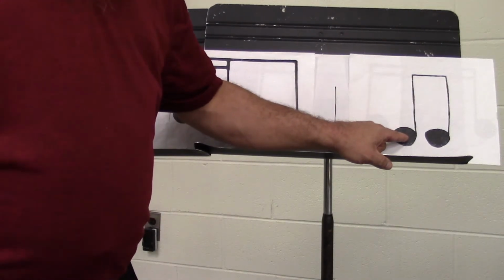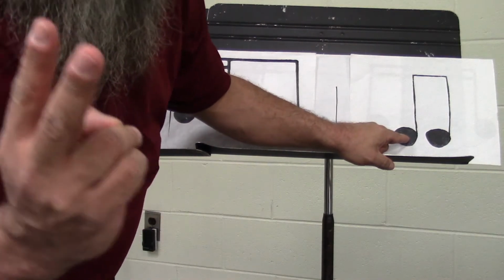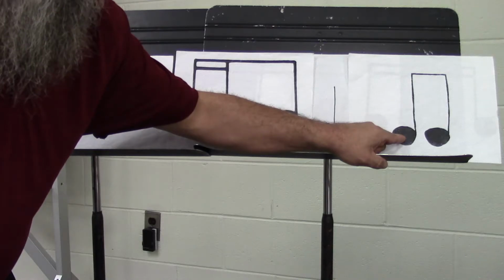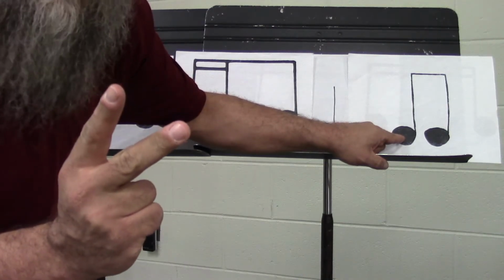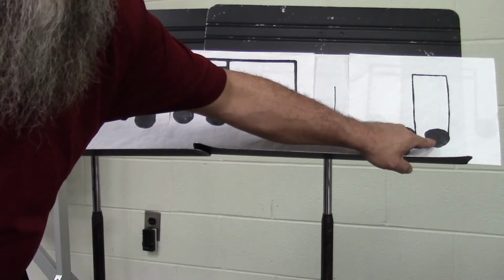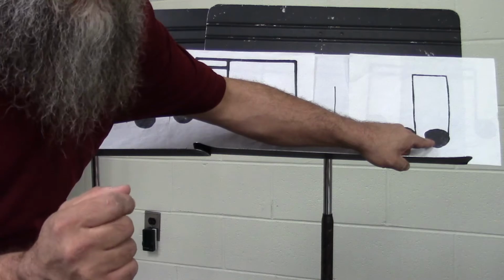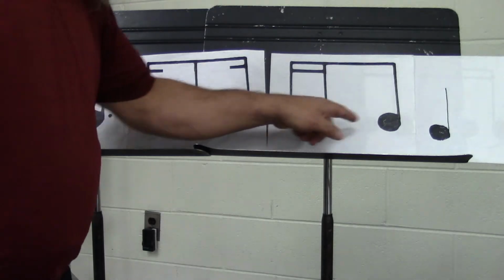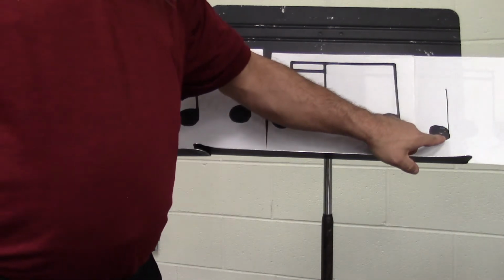Sixteenth note subdivision and ties further explained part 3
If you are not doing this as an Edpuzzle you will have to immediately pause the video after each question, say the answer, then unpause to verify that your answer is correct.
Make sure you are counting out loud while you clap these rhythms.